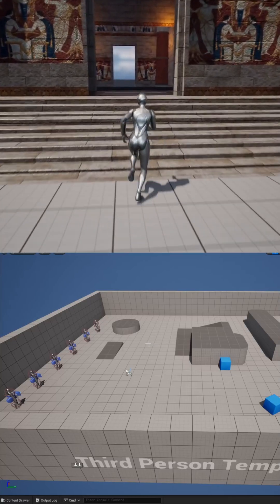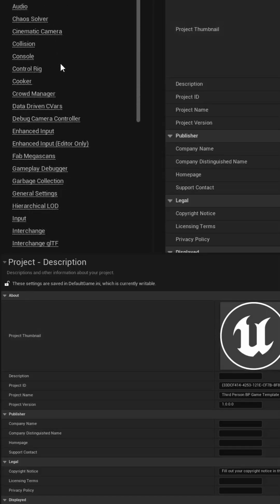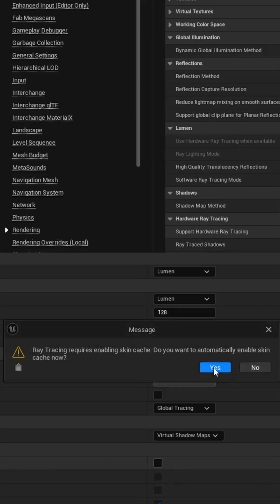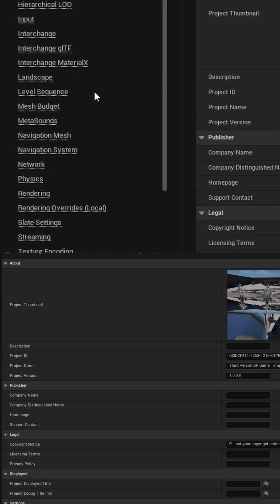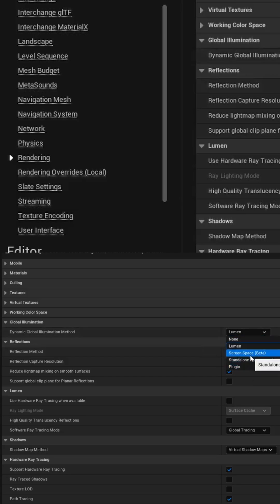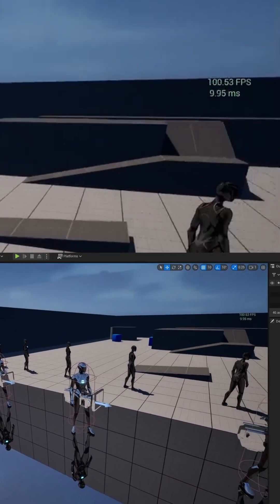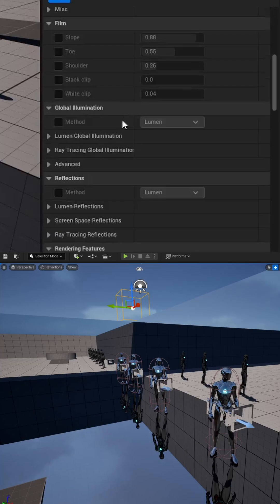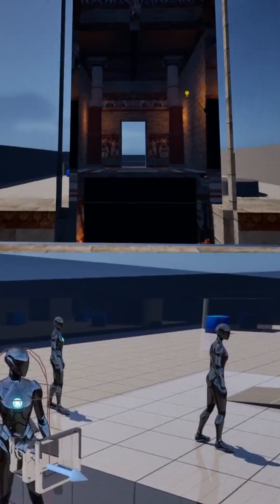Creating Ray Traced Reflections in Unreal Engine